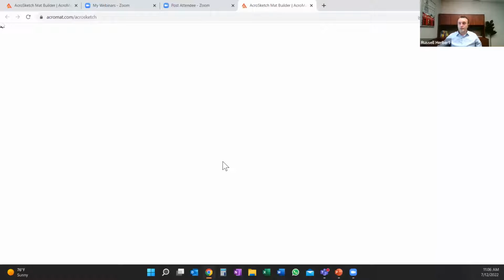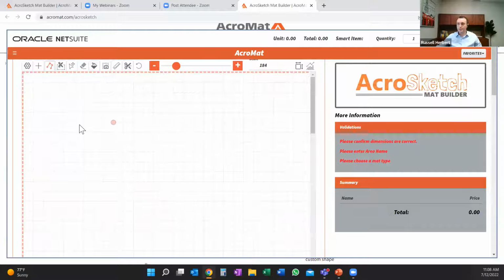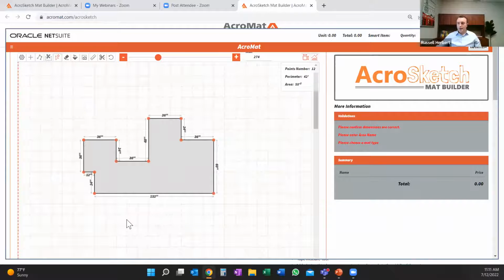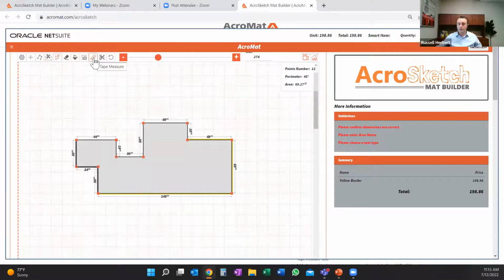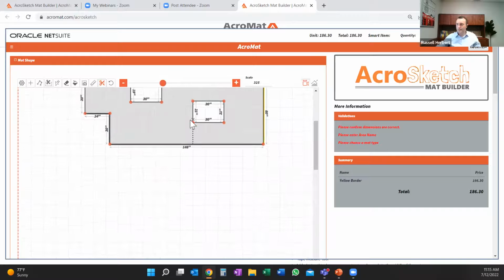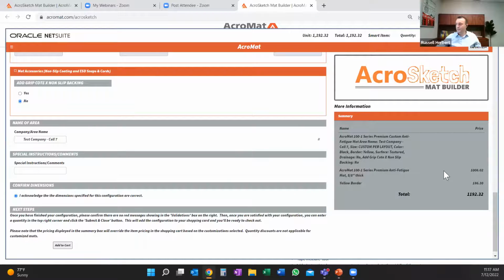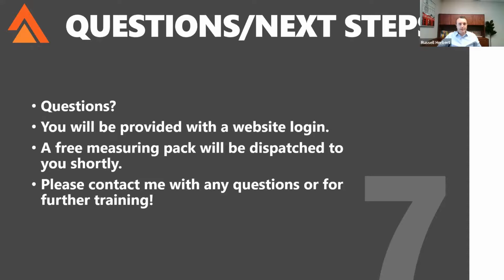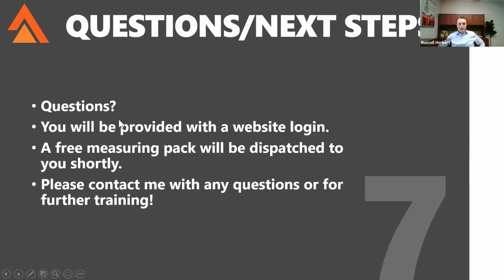AcroSketch Training – How to Design, Configure and Quote Non-Standard Anti-Fatigue Mats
In this webinar, Account Manager Russell Herbert spotlights AcroMat's AcroSketch tool – which gives you the ability to custom-design the precise anti-fatigue mats you need. Russell shares when and how to use AcroSketch, provides a tutorial and answers attendee questions.

Design the mat(s) you need with AcroSketch and receive an instant quote

Best of all, the price for an AcroMat anti-fatigue mat remains the same per square foot regardless of size and shape. We do not upsell when mats are customized. We want you to get the mat you need at the right price!